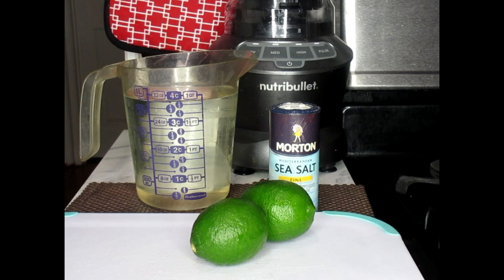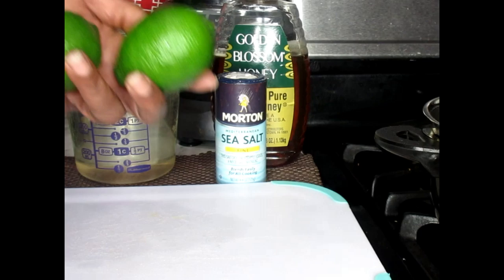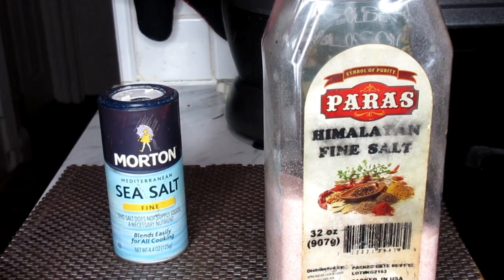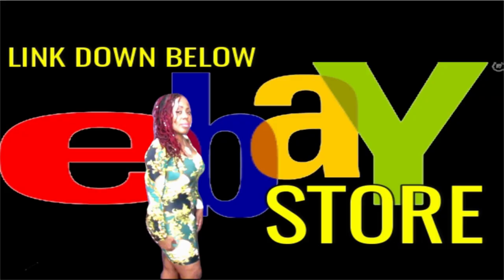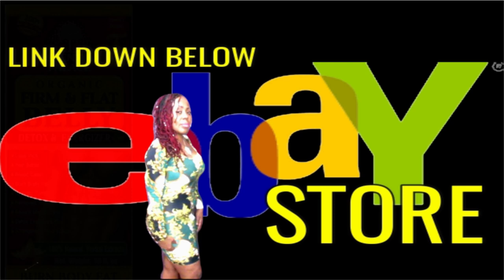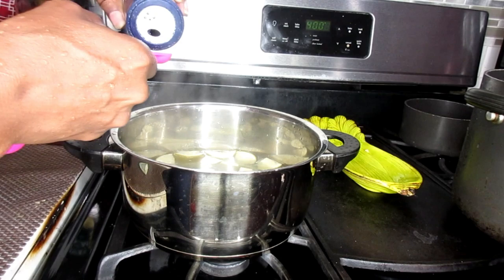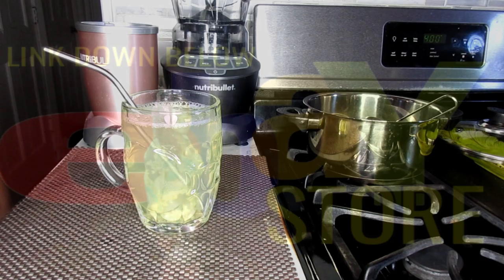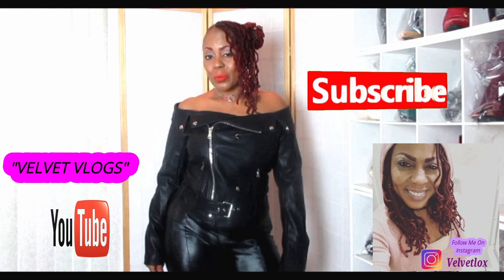LOSE 30 lbs IN 15 DAYS | LIME DETOX WATER TO SHRINK YOUR BELLY & WAIST SIZE | FAST RESULTS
HERE IS THE LINK TO MY EBAY STORE

   In this video, i will be showing you a simple but effective weight loss drink that will help you to lose 30 lbs in 15 days. This drink should be accompanied with eating healthy under 1500 calorie meals. This drink has so many benefits that will boost your body.

Please checkout my Ebay Store. I  HAVE HERBS, SPICES HERBAL HONEYS AND TONICS THAT WILL ASSIST YOU.   If you're interested in purchasing the herbs shown in this video, checkout my EBAY store.

New items will are added weekly . I also have clothes, shoes, healthy supplements, natural imported herbs 🌿, etc. I greatly appreciate your support. Happy shopping!

32 oz. Real lemon 3 pack

NUTRIBULLET BLENDER

METAL STRAWS